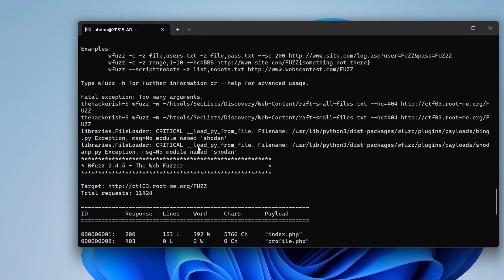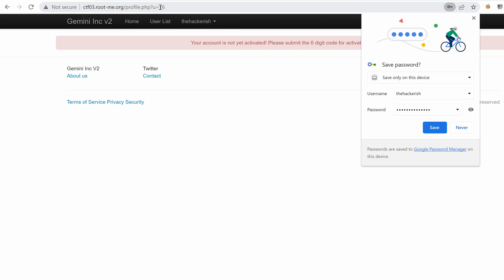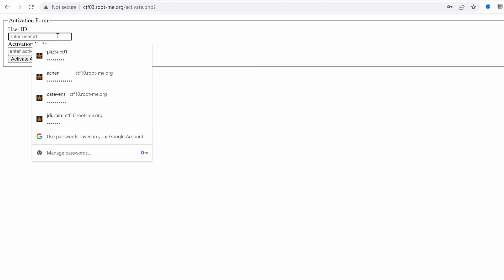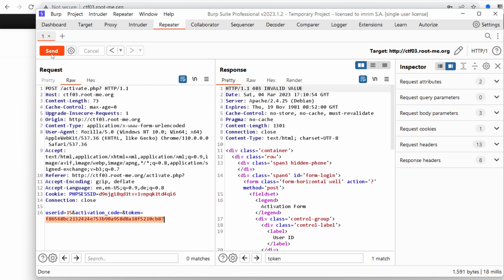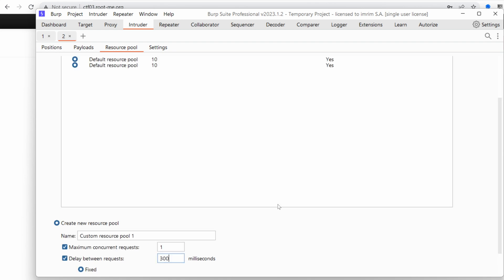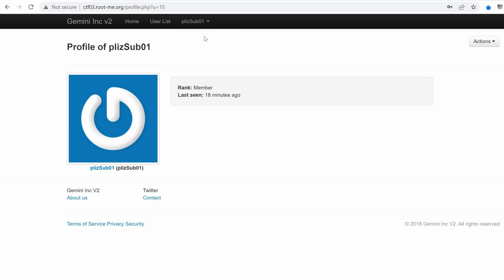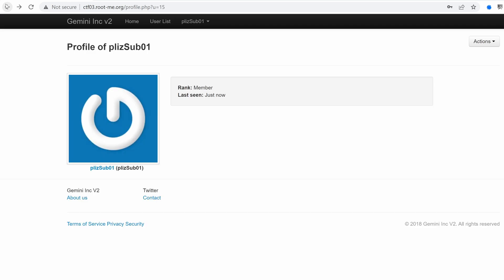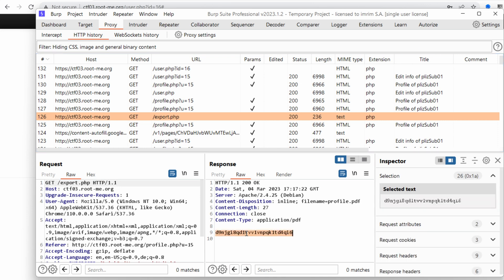How to Hunt for Bugs - Gemini Pentest v2 Ep2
Hey what’s up? In this video series, I will h4ck the Gemini Pentest v2 CTF challenge. This episode will be dedicated to performing port scanning with nmap, then performing a directory bruteforce to find a registration feature. then creating a new user account that has to be activated. Then, I will bypass the activation feature, login, and explore the application features to hunt for bugs.